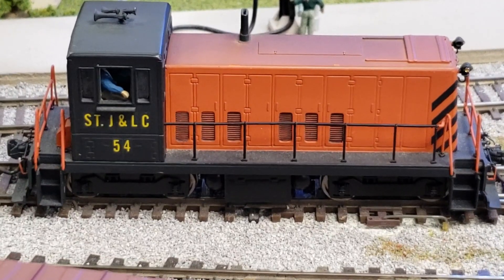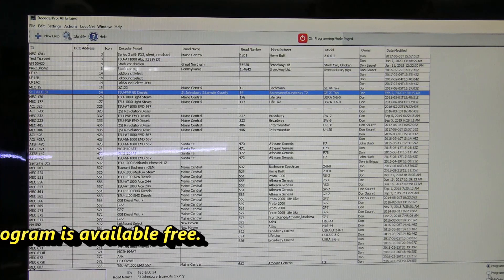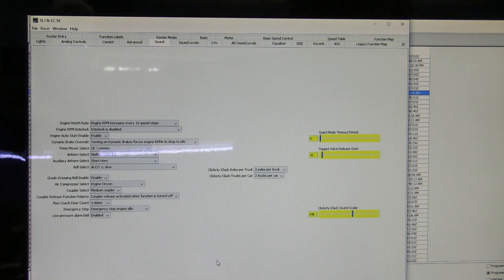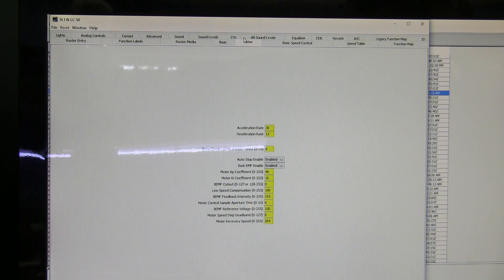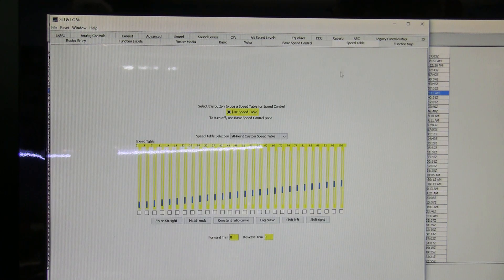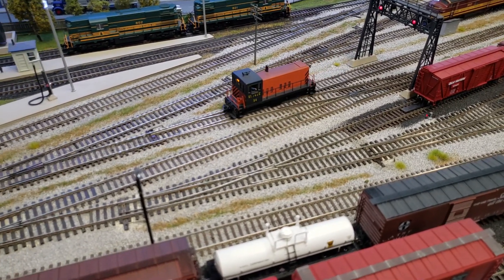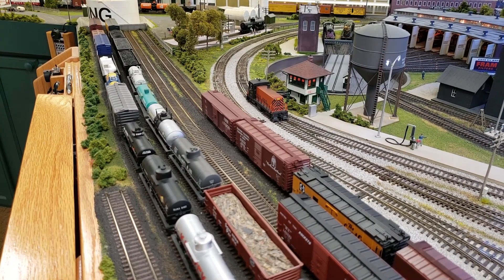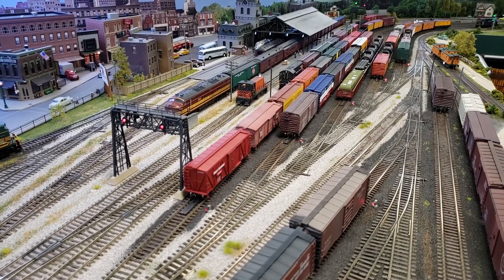Programming Sound: SoundTraxx Tsunami 2 DCC Decoder using DecoderPro How-To In HO Scale Switcher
Don Sauret guides you through programming sound on a SoundTraxx Tsunami 2 DCC Decoder using DecoderPro. This is a  How-To in a Bachmann 70 Ton HO Switcher.